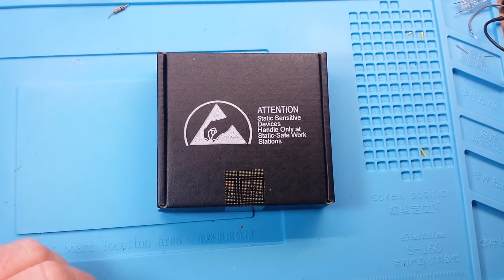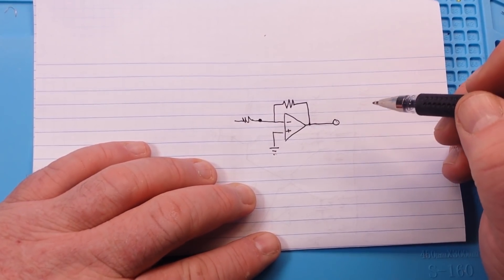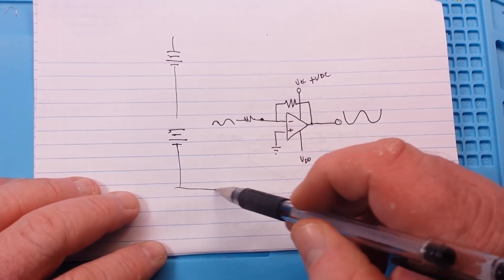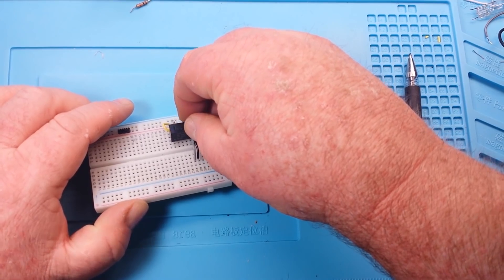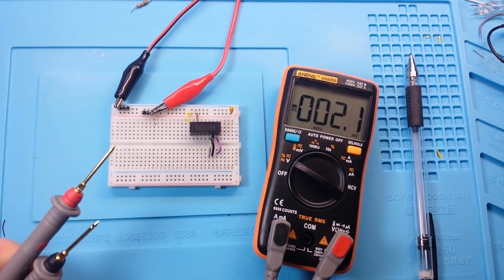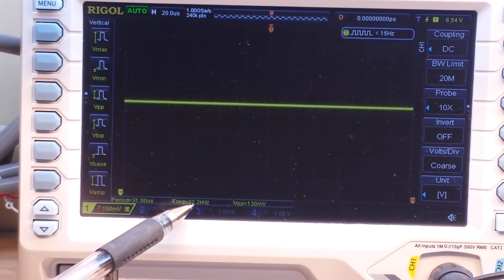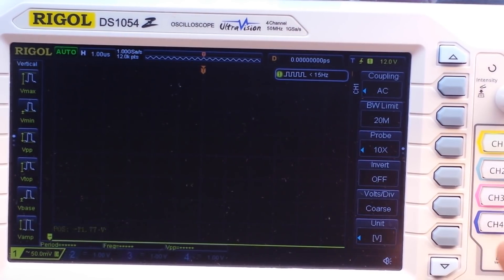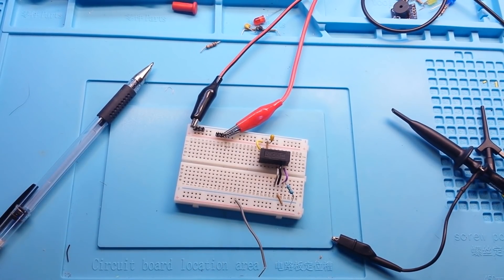RKZE1212D an answer to your OpAmp power prayers?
Here is all the gear I currently use:
Oscilloscope: Rigol 1045z